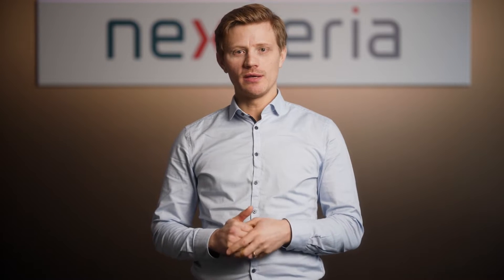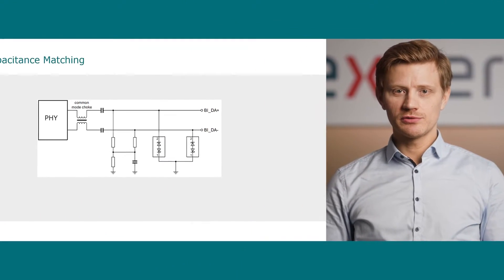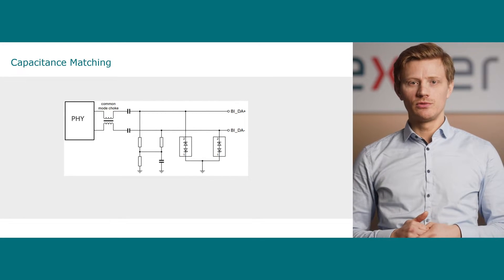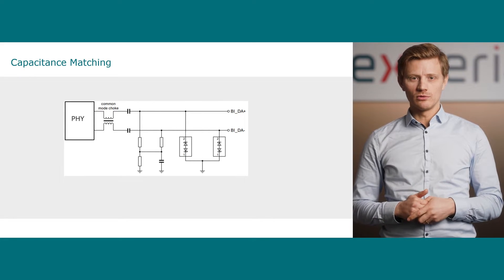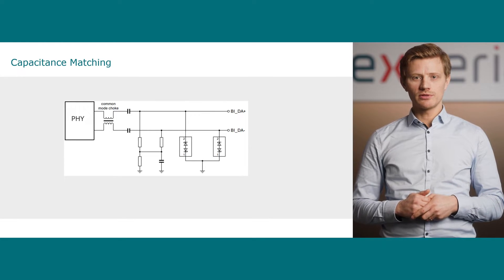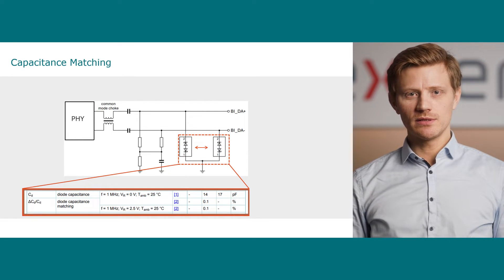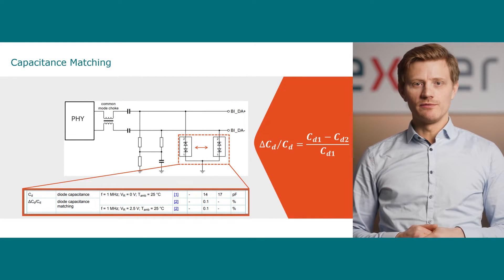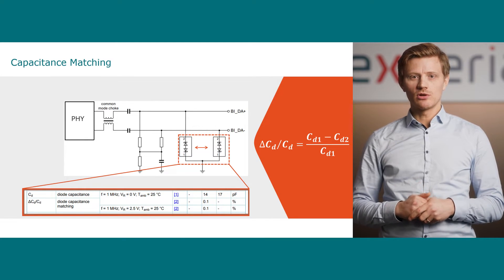What is capacitance matching and why is it important?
Let Dr. Andreas Hardock, Application Marketing Manager for ESD and EMC at Nexperia explain to you what capacitance matching is and why it is important to ESD.